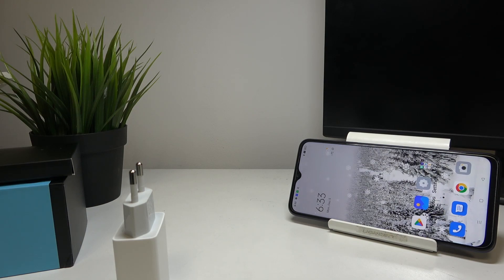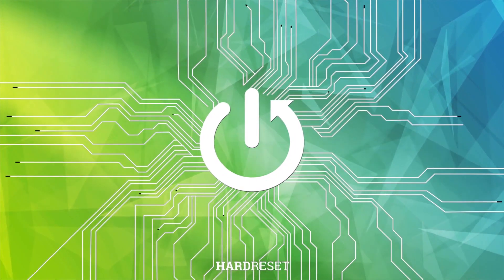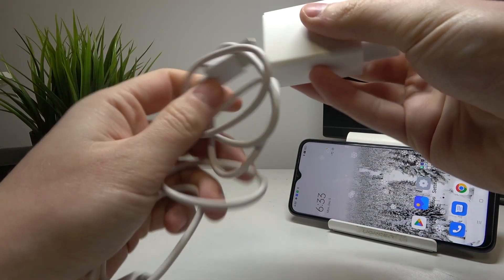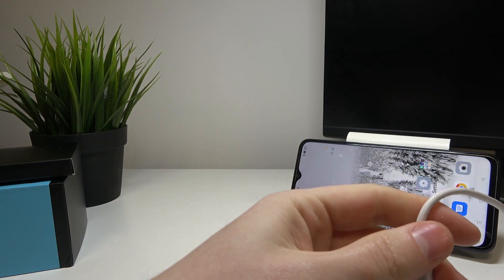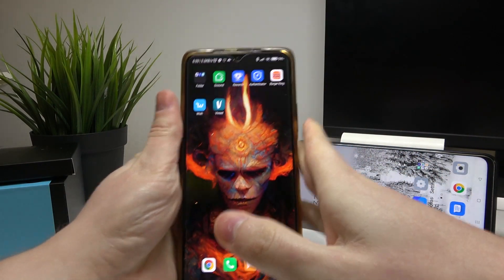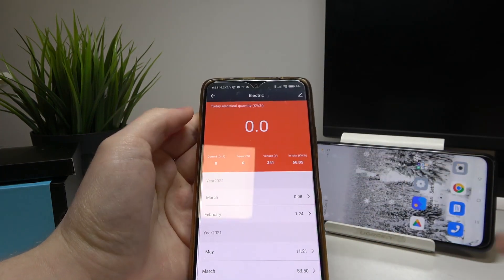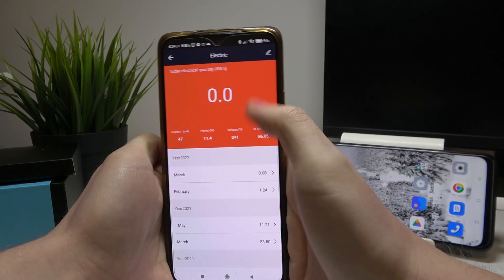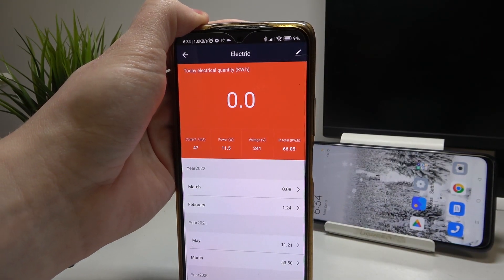How to Test Charger Performance on OPPO A17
Find out more info about OPPO A17:
Today we would like to check the performance of the charger which comes with OPPO A17. Find out how to use a special app to measure power, mA, voltage, and kWh in total.

How to test charger performance on OPPO A17? How to check charger performance on OPPO A17?